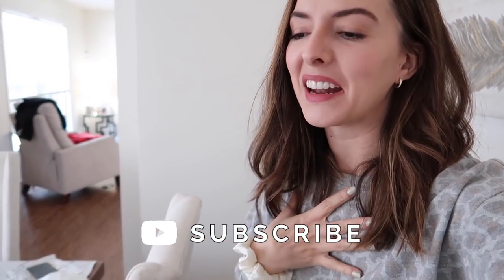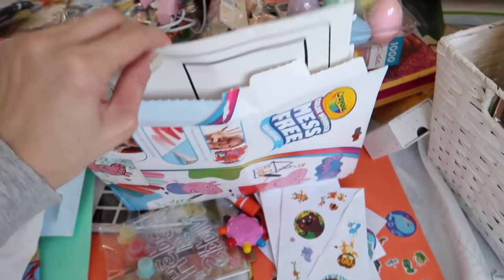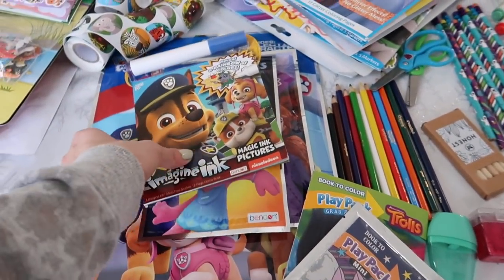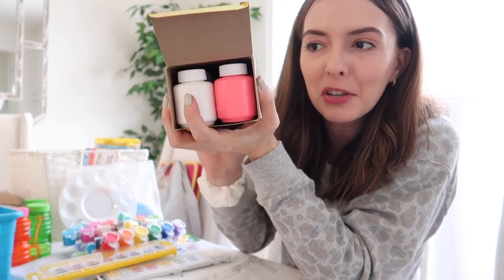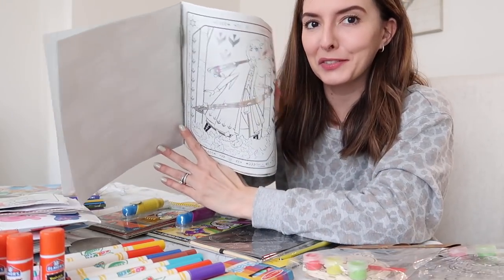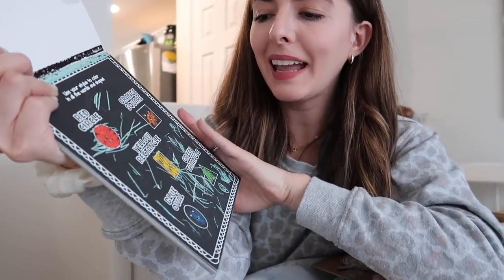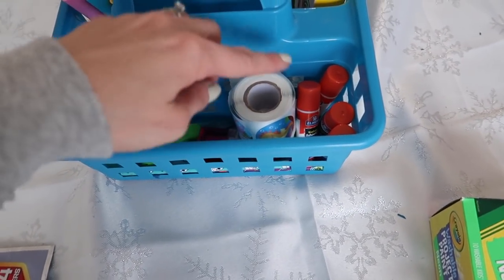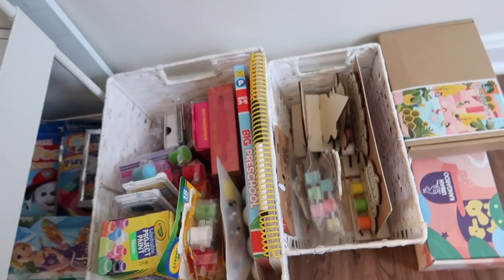ORGANIZE THE KIDS' ARTS + CRAFTS SUPPLIES WITH ME! | ARTS & CRAFTS STORAGE IDEAS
OMG I finally organized the kids' arts and crafts supplies and this did amazing things for my sanity! Hope you enjoy watching me get my life together! Love you all! xoxox, Kayla

✨LINKS TO THINGS FROM THIS VIDEO:
*my sweatshirt (S)
*my joggers (S)
*storage cart (similar)
*similar caddy
*assortment of caddies
*crayola mess free sets
*paint brushes
*crayola paints (big project paint)
*crayola paints (smaller)
*paint palette
*water wows
*melissa doug scene sticker book
*melissa doug puffy sticker scenes
*sticker book
*first little readers
*pre k workbook
*cut and paste workbook

urban kangaroo diy lip balm set
urban kangaroo bath balm set